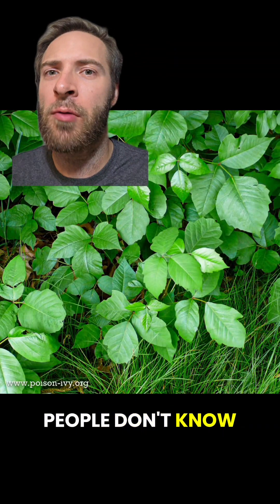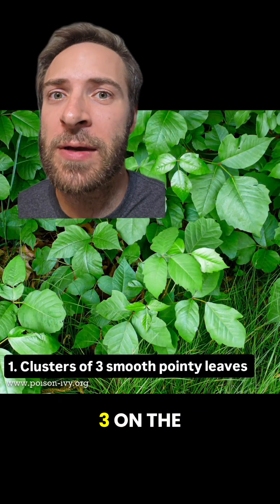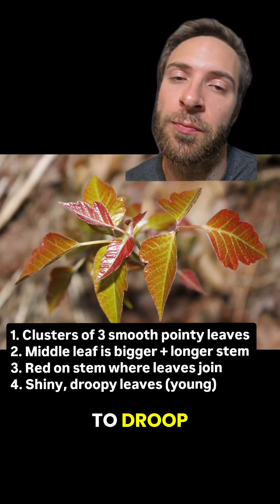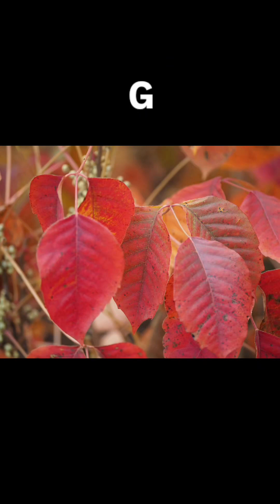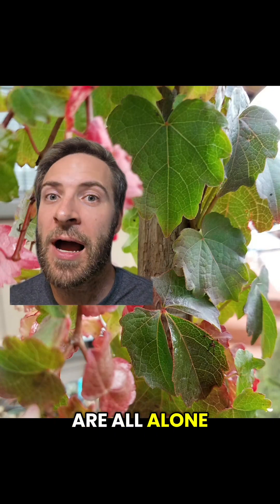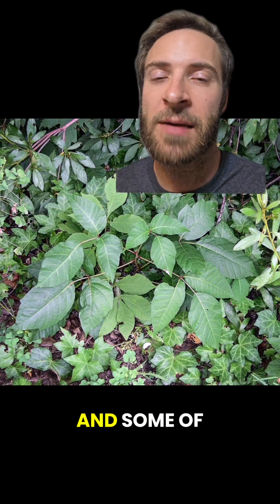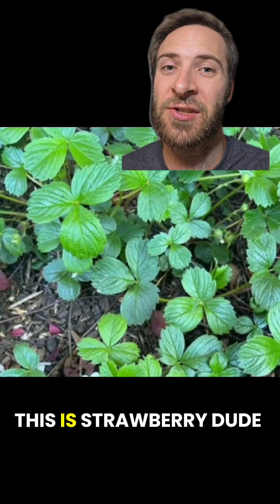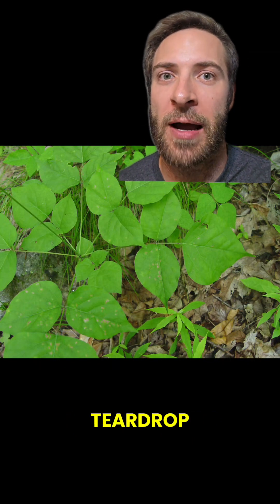Can YOU identify POISON IVY?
Can YOU spot a poison ivy? Many people dont know what it looks like or misidentify a harmless plant. I'm gonna teach you how to properly ID it so you can spot it on hikes!

Are there other ID traits not mentioned in the video? List them below!

If you touch poison ivy, you have about 20-30 minutes to wash the area with soap or alcohol, otherwise the oil on the poison Ivy will cause an allergic reaction that may result in itchy rashes that last for WEEKS. A small percentage of people are not allergic so theyre unaffected. I thought i was until I got the rash at age 26, so better safe that sorry!

Poison oak and poison sumac are close relatives of poison ivy, but we don’t cover their ID in this video

I teach college biology / zoology courses and do voice impressions! Let me know what critters and voices you want to see next!